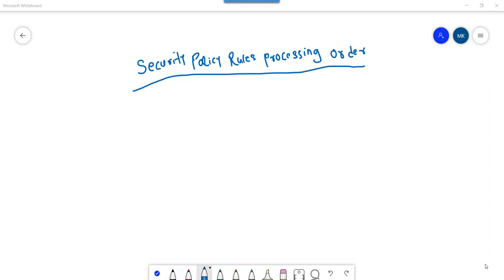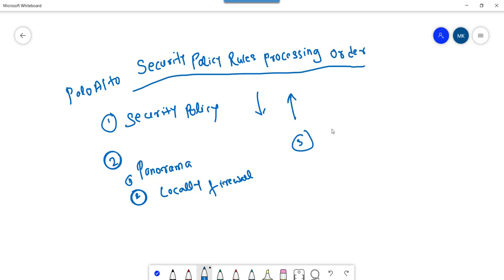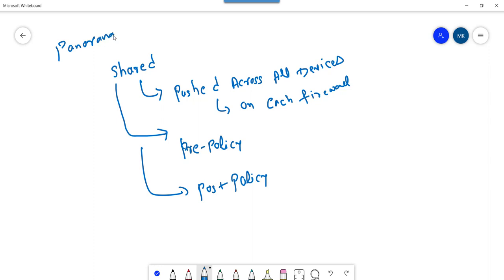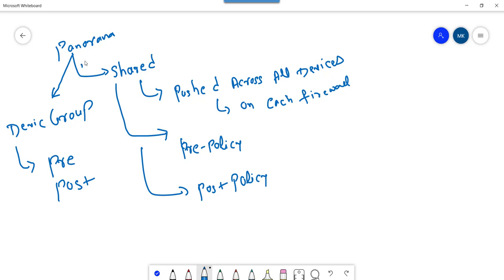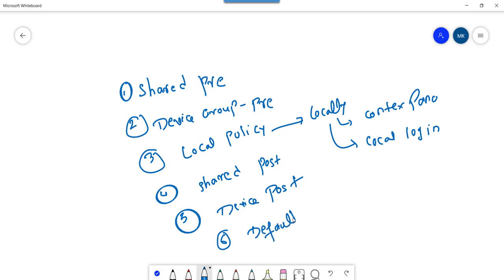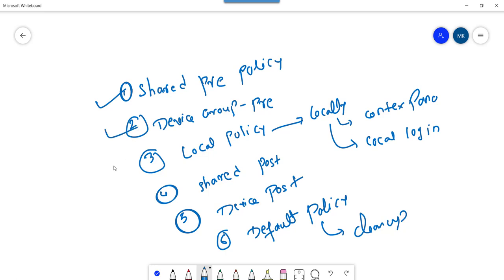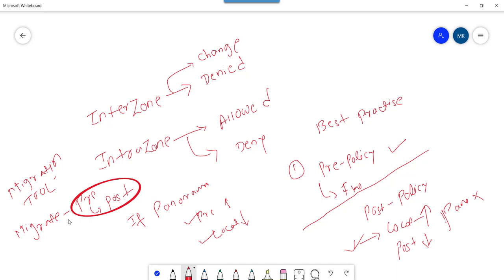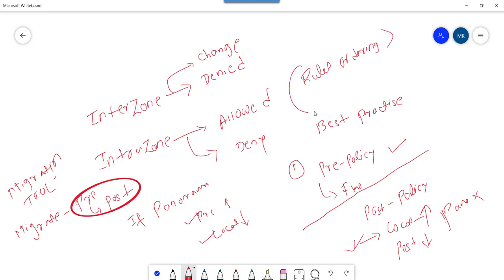Security Policy Rule Order - Video 13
In this video lecture we will discuss about security policy rule processing.